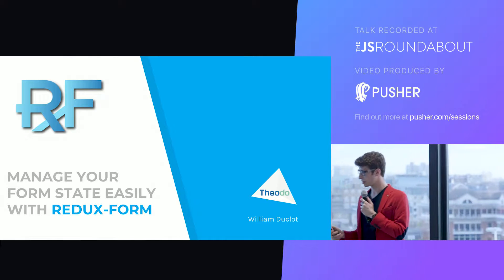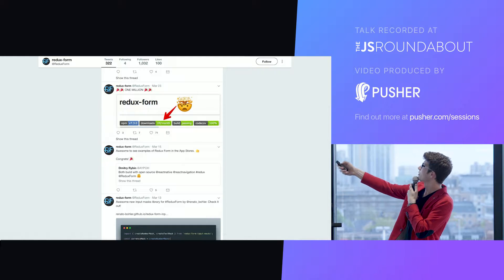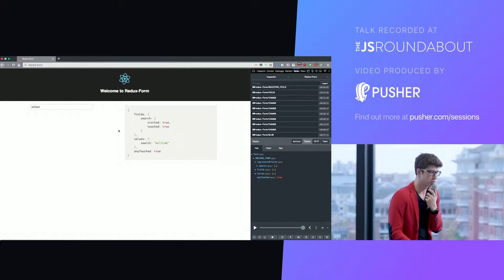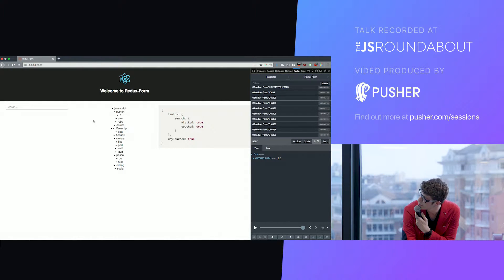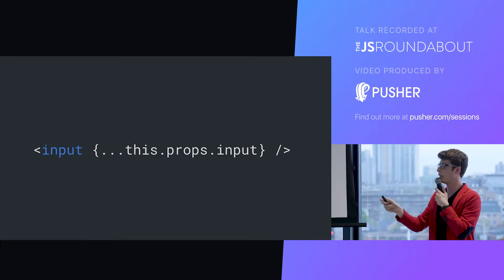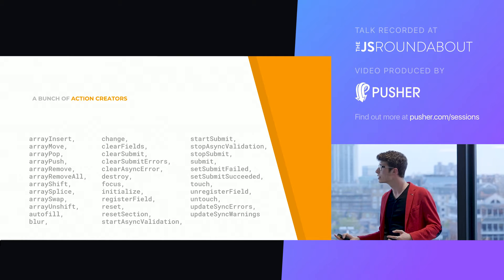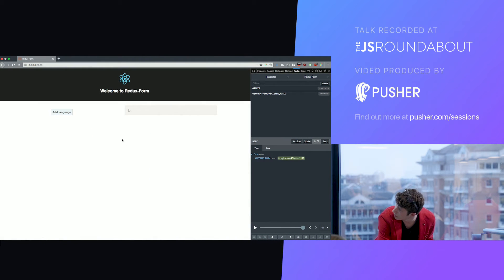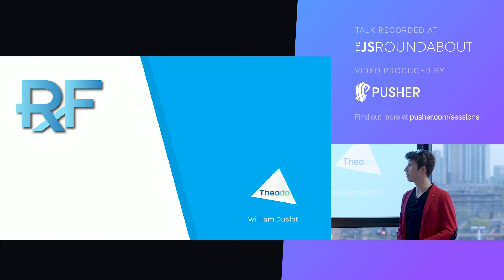JS Roundabout #12 Redux & State Management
William Duclot @Theodo gives a talk titled  'Manage your form state easily with Redux-form'